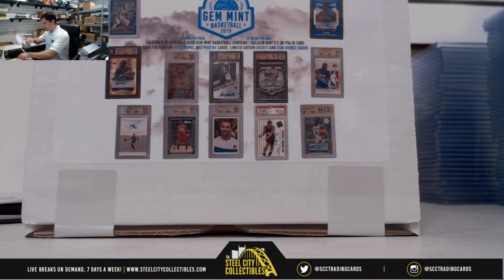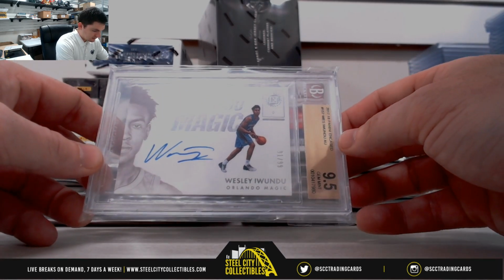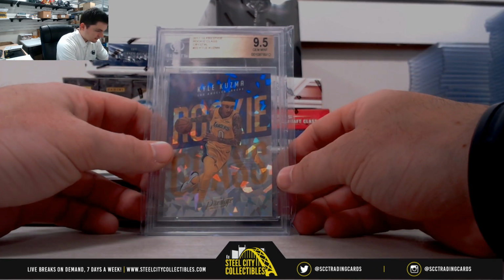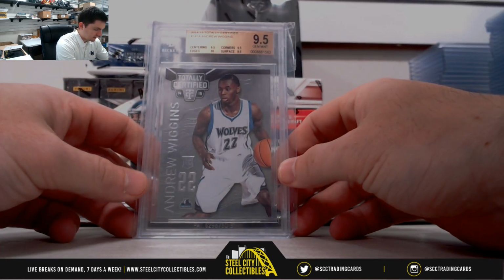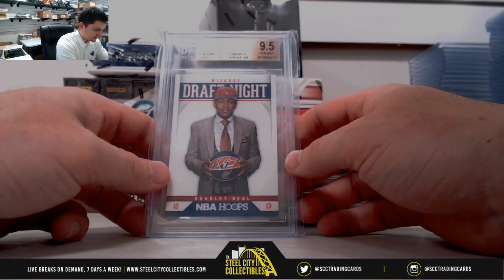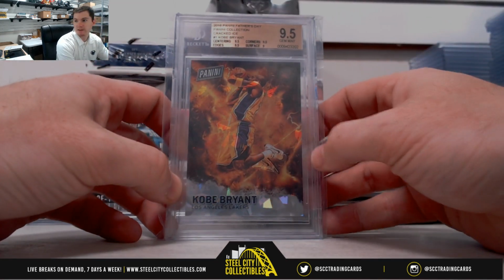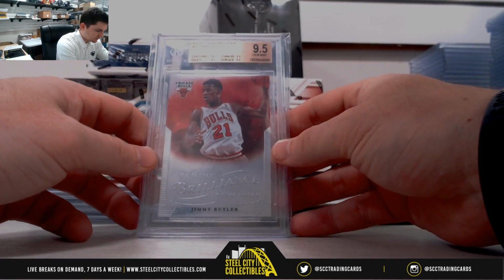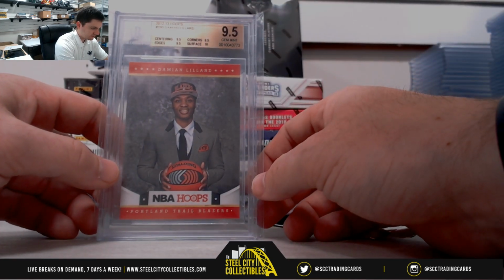2019 Gold Rush Gem Mint Basketball 12-Pack Hobby Box Live Break - Kevin